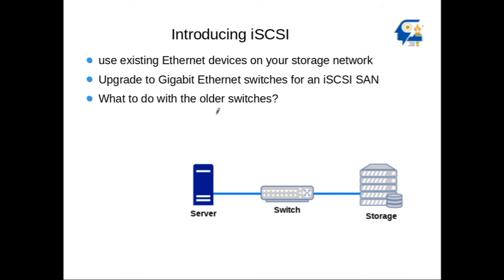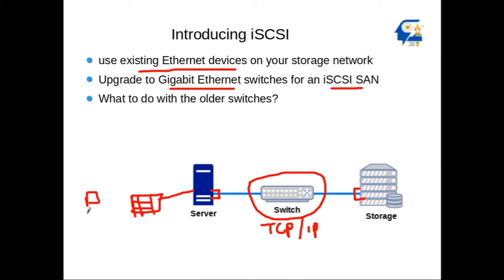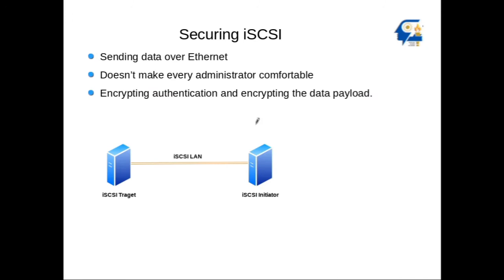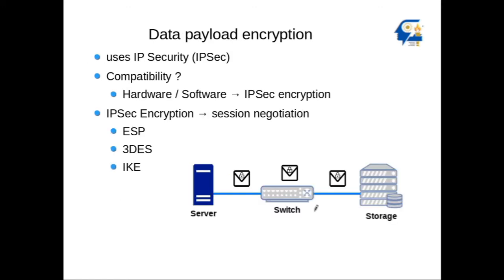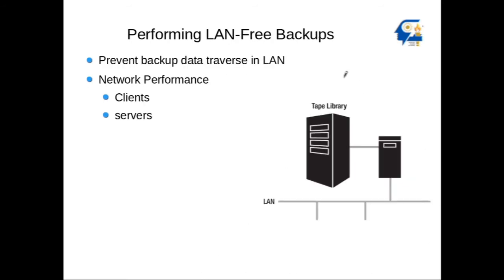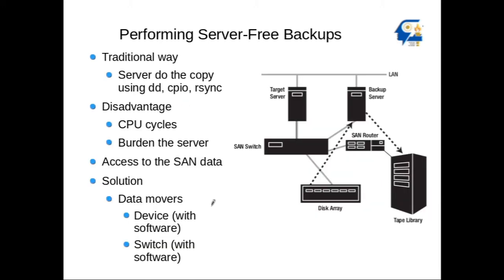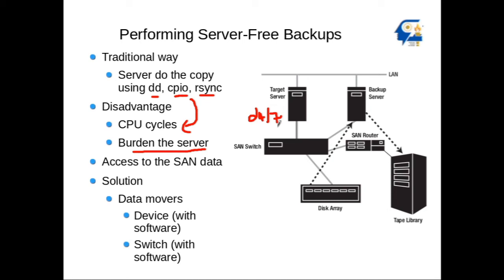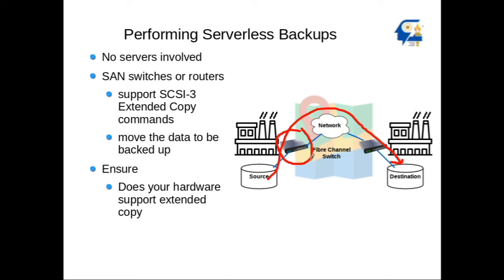Introduction to storage networking - Part 3